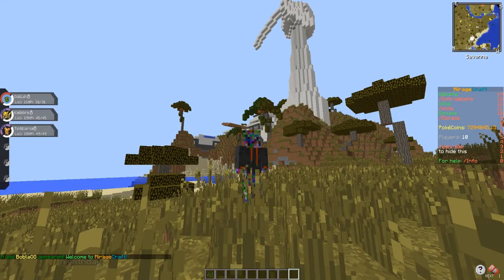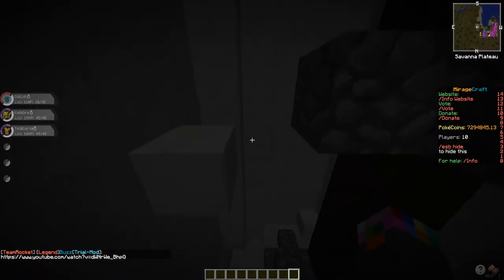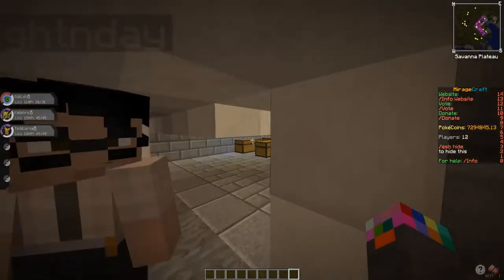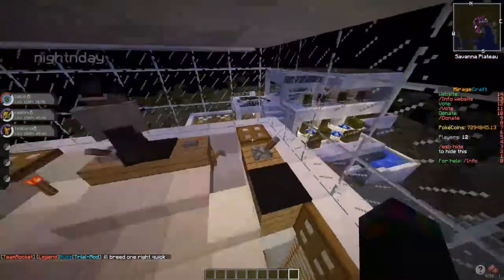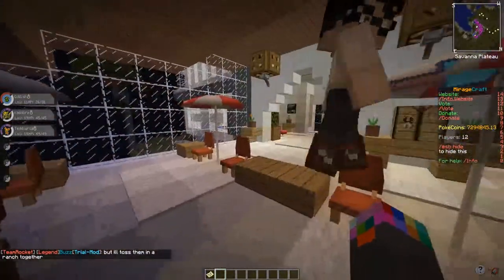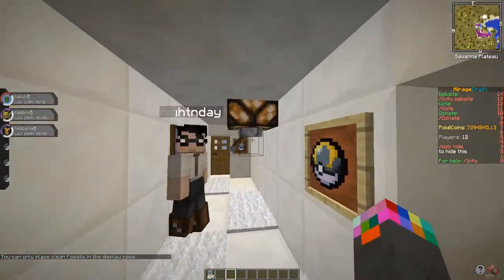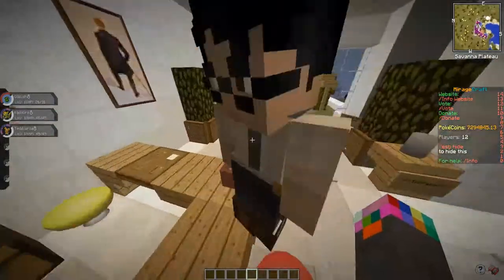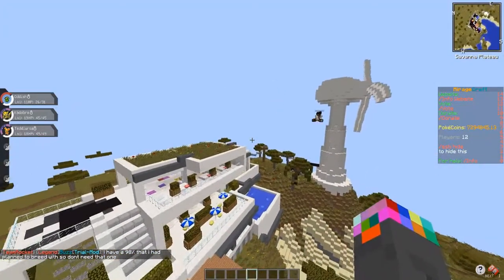Mansion Walk-Thru [Giveaway] w/ Night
This video was waaaaaaay longer than I anticipated, lmao

Literally, this is the longest video I've ever made for Pixelmon. OxO

If you liked the video, please click the like button :D!